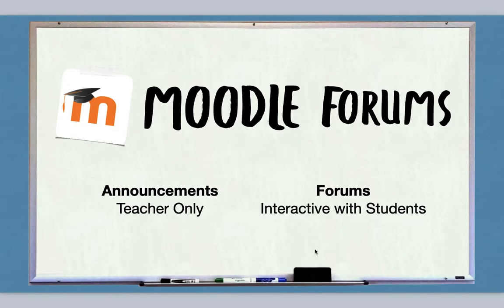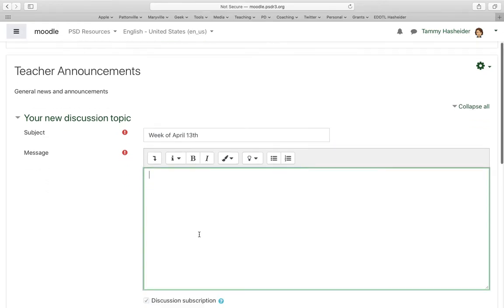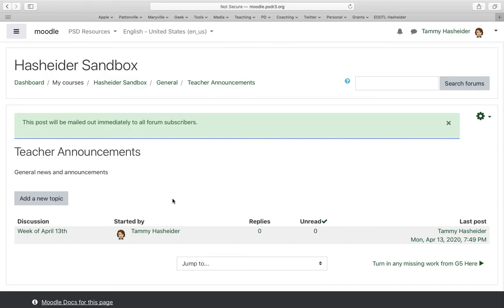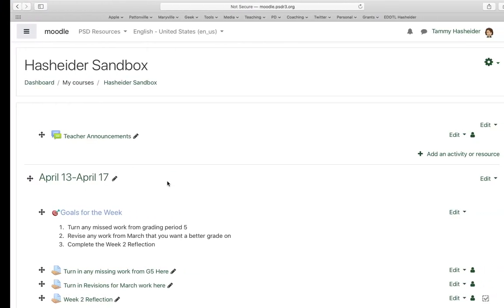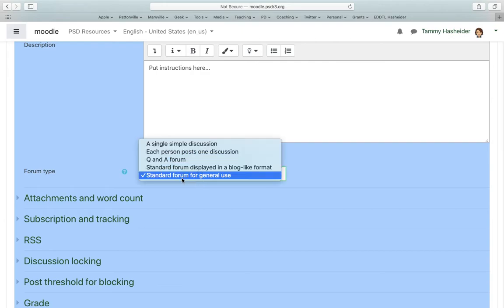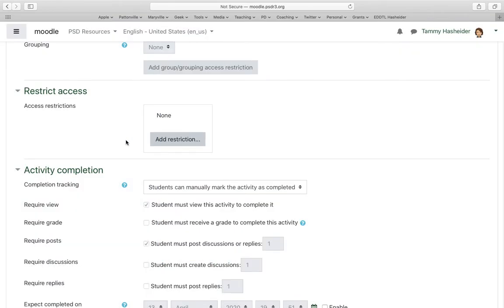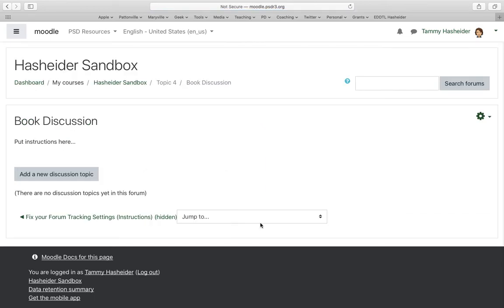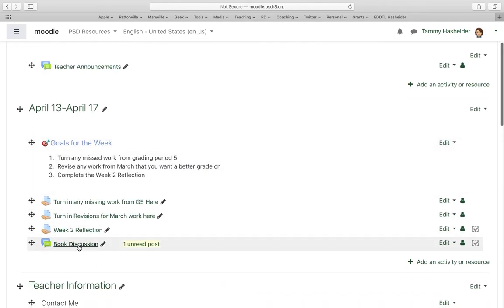Moodle - Forums & Announcements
Moodle course announcements are a 1-way communication from teacher to student. Students get an email notification for course announcements. But forum activities allow student-student or teacher-student communication.